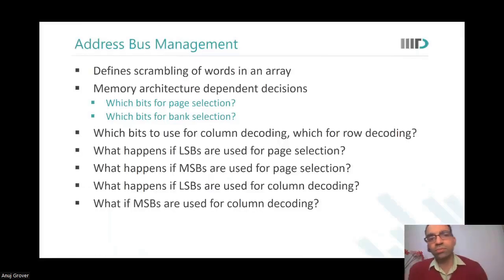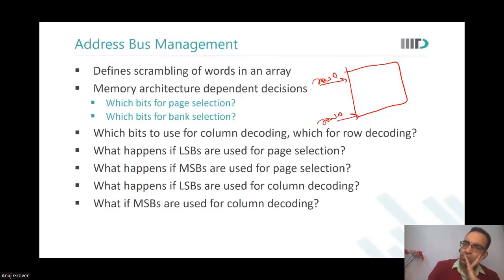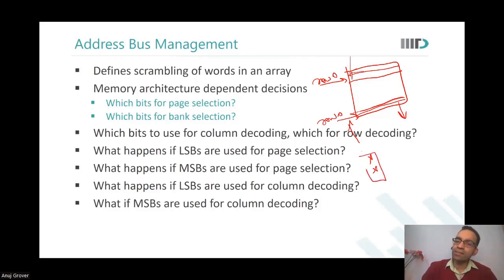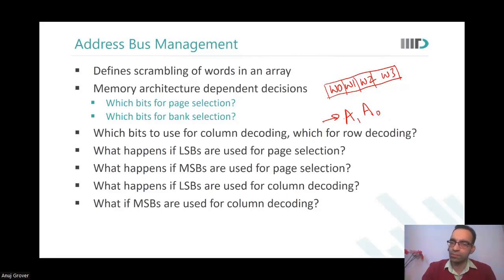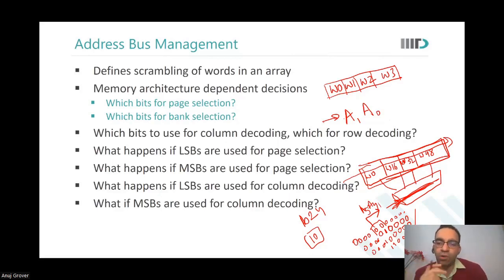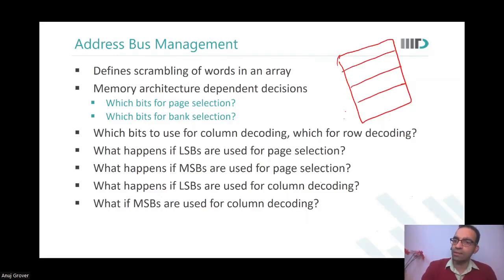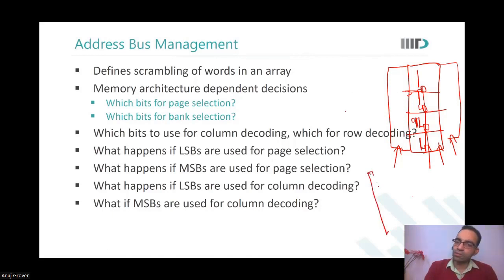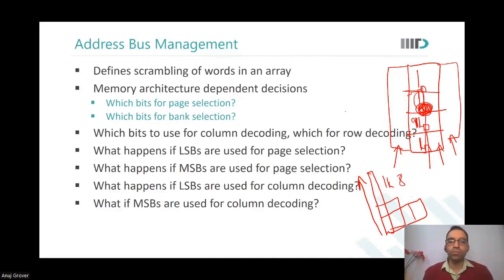Address Bus Management - Memory Scrambling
In this video, following topics have been discussed:
Address bus manangement • Page • Bank selection • Scrambling • Bit interleaving • Rwo decoding • LSB • MSB • Page selection • Bank • Bit • Row • Column • Address • MUX • Memory scrambling • Column bitline • Faults • Errors